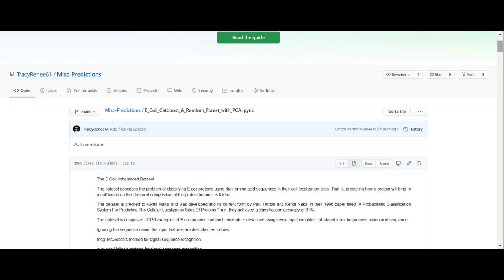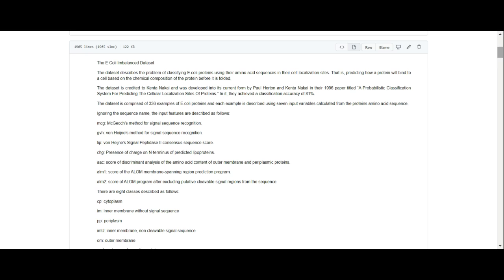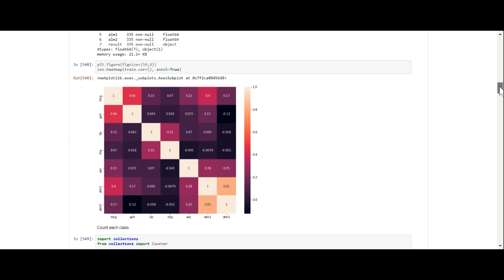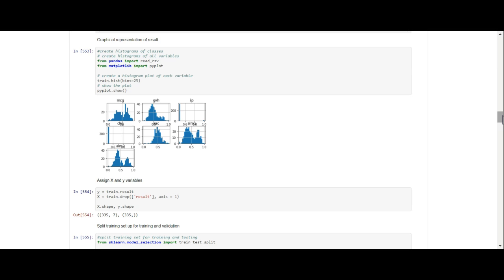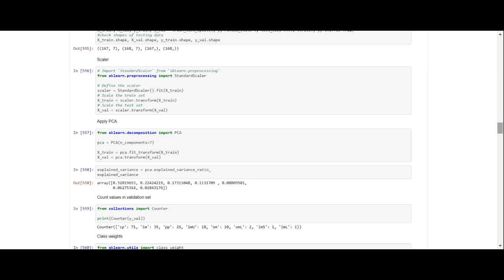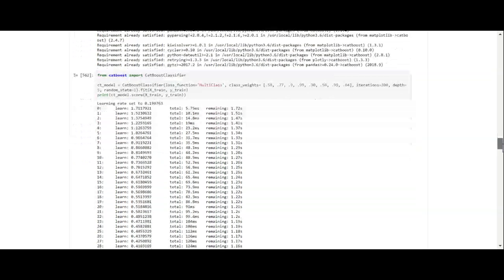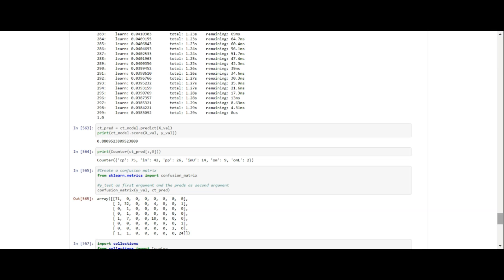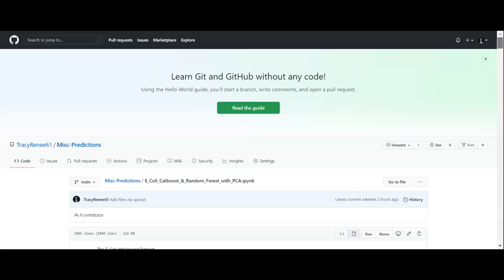What happened when I applied PCA to the E.Coli dataset and predicted on it.